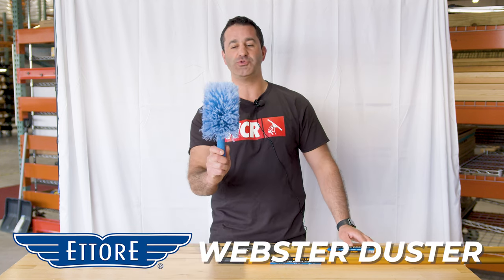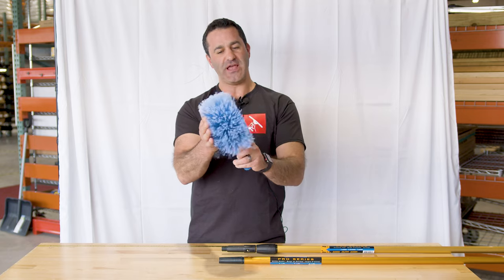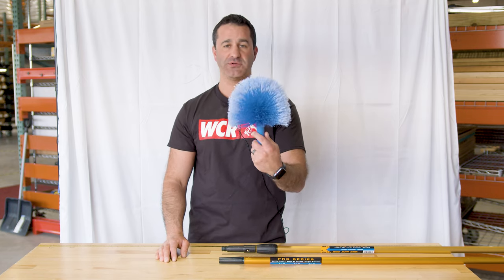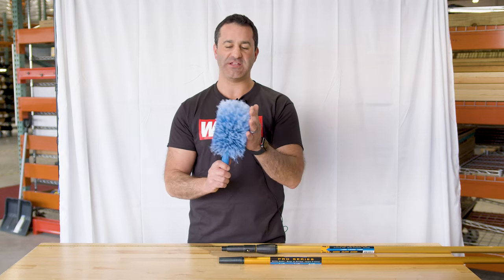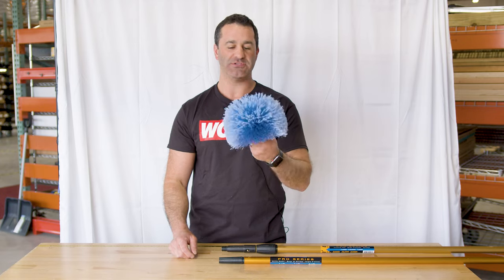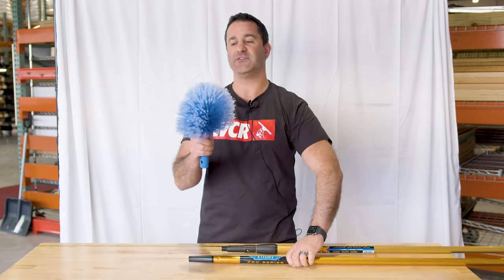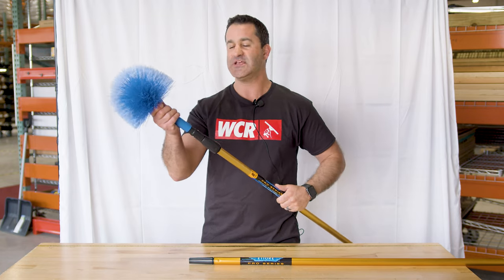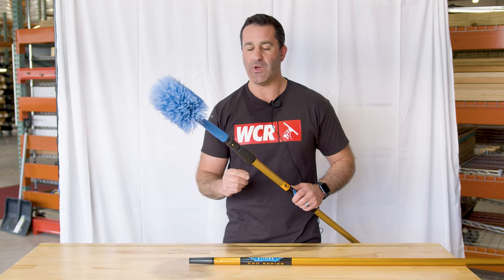Turn This $11 Tool Into Your Next Service Upgrade!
Reach those tight spots with the Webster Duster! We recommend keeping these for interior use, just so your outside dirt won't have a chance to make it's way inside!